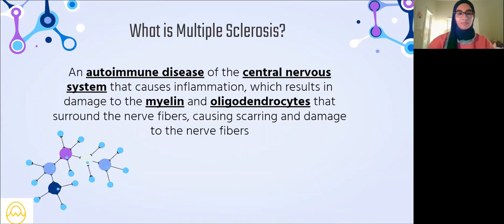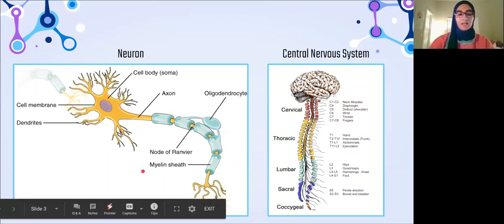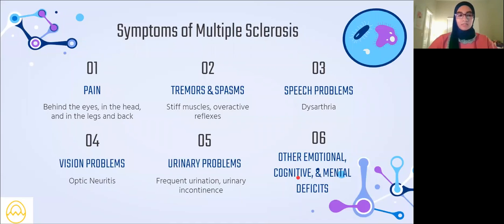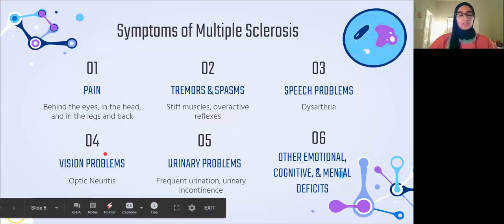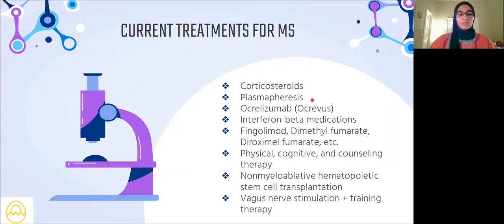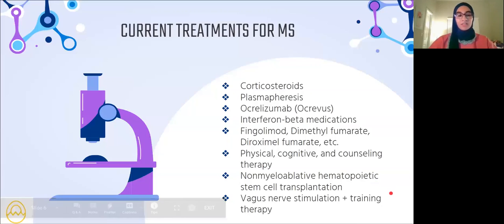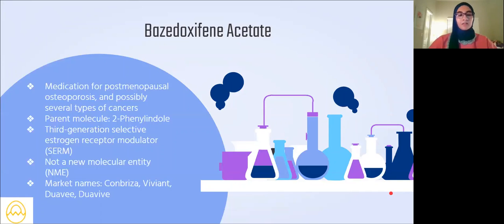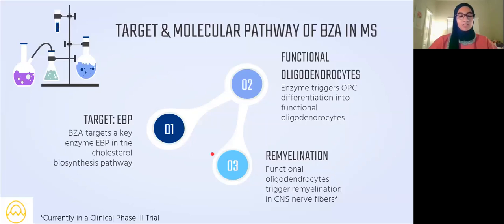Bazedoxifene Acetate | Potential Treatment for Multiple Sclerosis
Potential treatment for Multiple Sclerosis In Clinical Phase III trial
Presented by Nabeeha Hasan

You can read more about us on our company internship